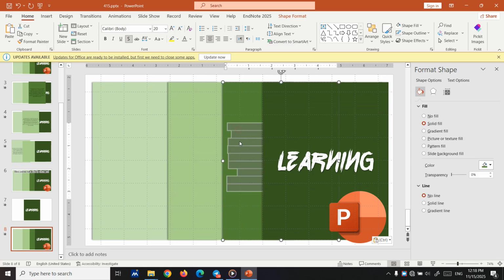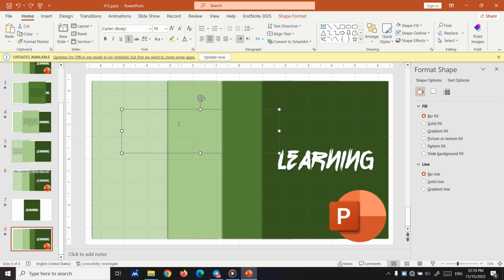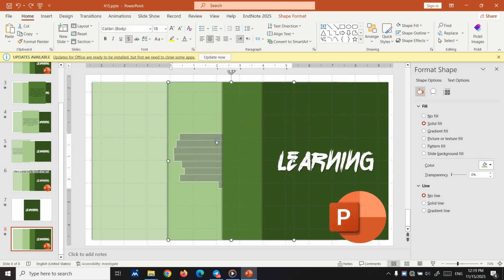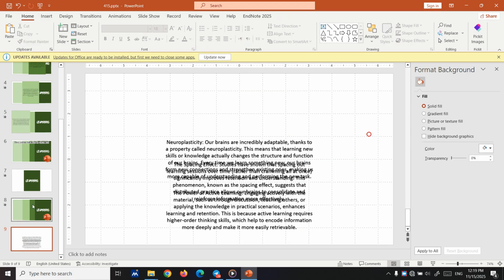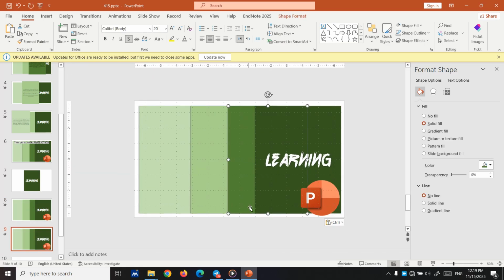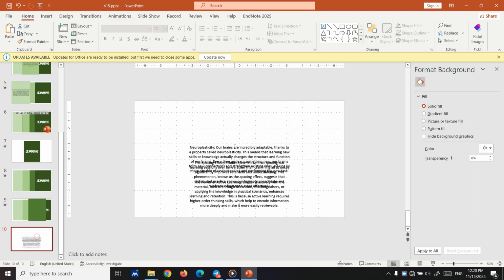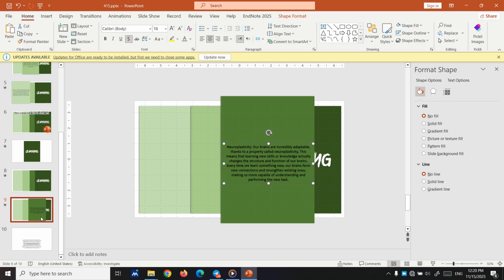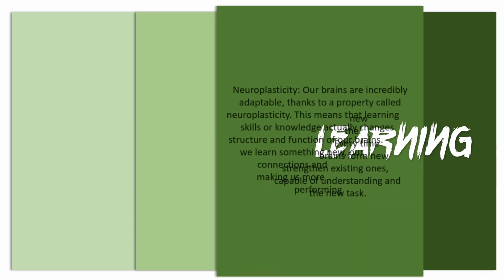How to Create Power Point Presentation Template tutorial about Learning present template 288